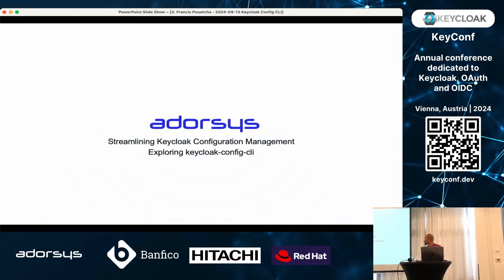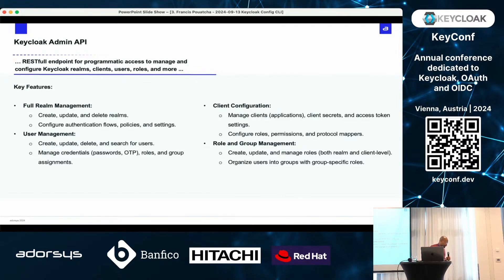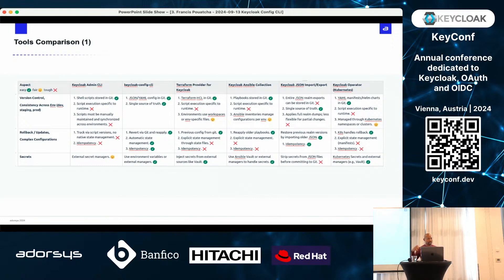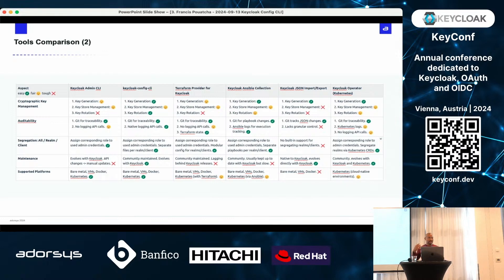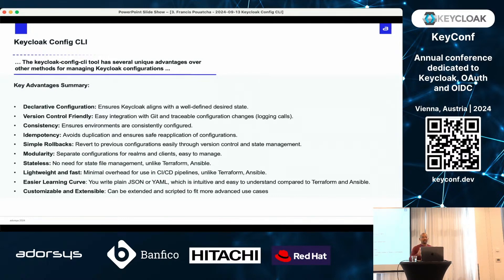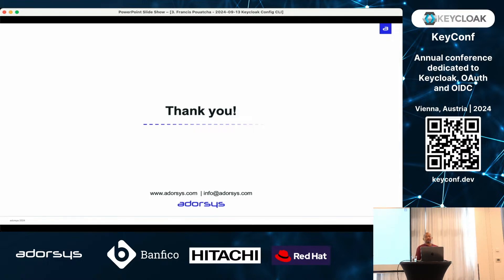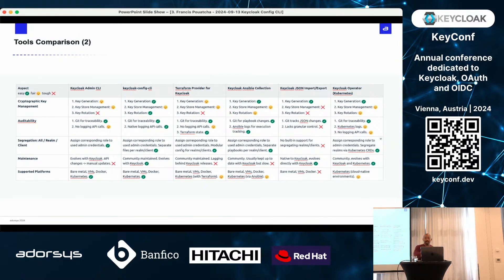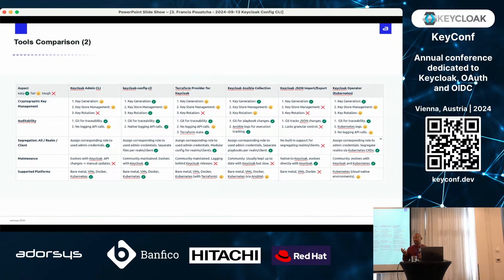Streamlining Keycloak Configuration Management: Exploring keycloak-config-cli by Francis Pouatcha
Managing Keycloak configurations across multiple environments can quickly become complex and error-prone. This talk will explore the challenges of manual configuration management and demonstrate how to overcome them using the keycloak-config-cli, a powerful utility developed by adorsys.

Attendees will learn:
* How to define and maintain desired realm states using JSON or YAML configuration files. Best practices for version control and collaboration on Keycloak configurations.
* Techniques for applying configuration changes seamlessly, without requiring Keycloak restarts.
* Real-world use cases and examples showcasing the efficiency and flexibility of keycloak-config-cli.

This session is ideal for Keycloak administrators, developers, and DevOps engineers who want to simplify their configuration workflows, improve reliability, and enhance collaboration on Keycloak projects.

🗨️ Join the conversation! Share your thoughts and questions in the comments below, and we'll do our best to engage with you.